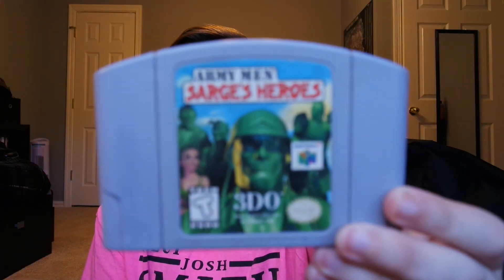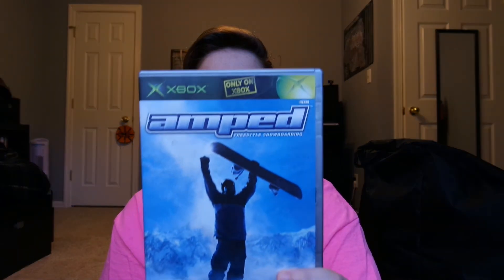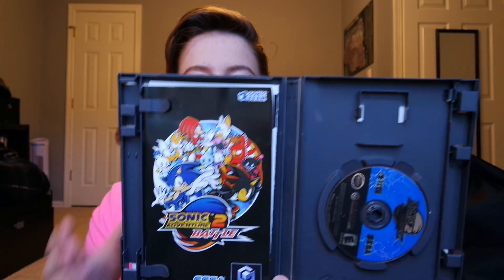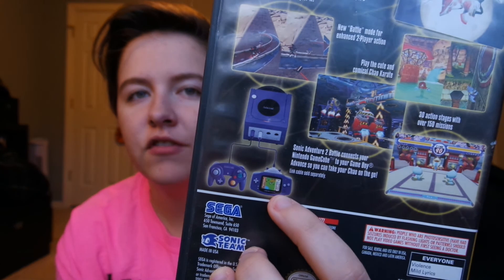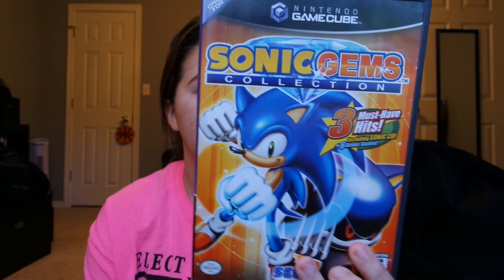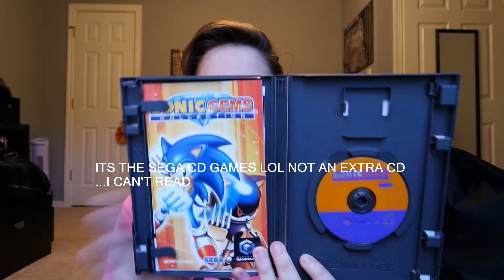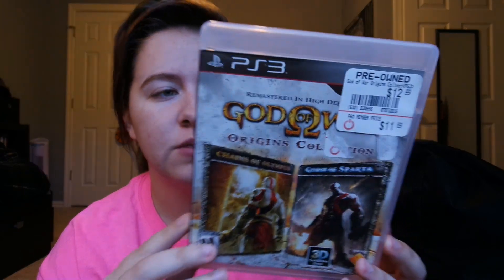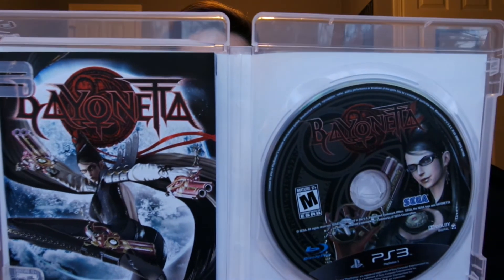RECENT PICKUPS #17 | MAJOR PAWN SHOP & GAMESTOP TRADE-IN SCORE!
And a major shout out to all the new subs that came from the Tight White trade show live stream last night! I had a ton of fun! :) Keep an eye our for next week's video where I do my first ever trade with a fellow youtuber!!